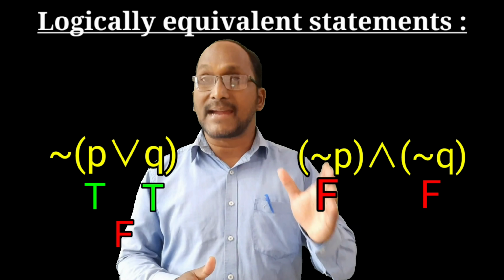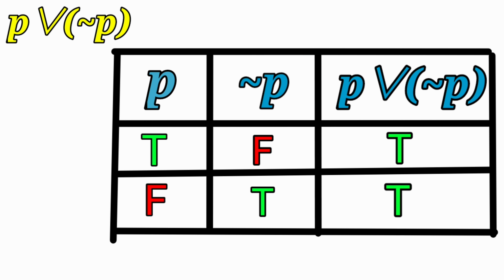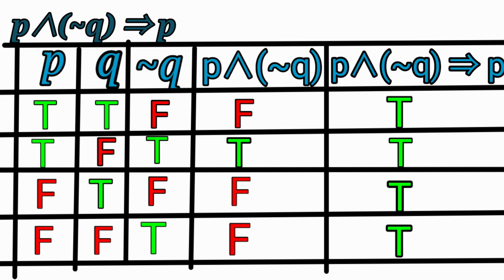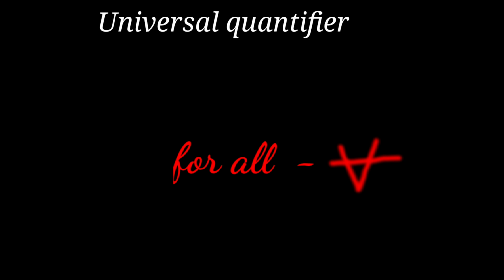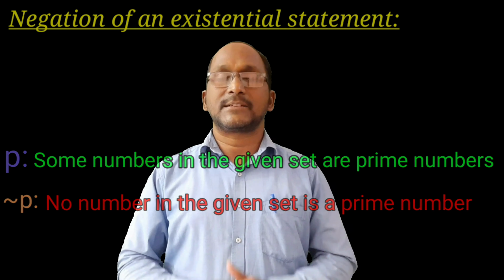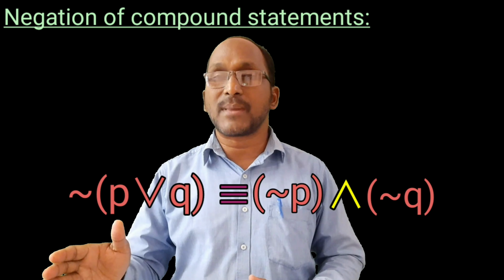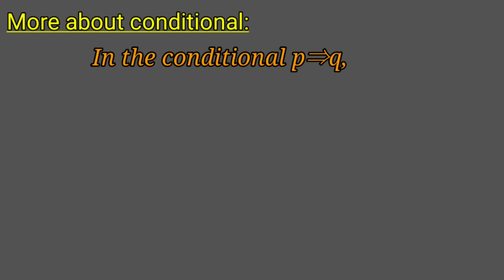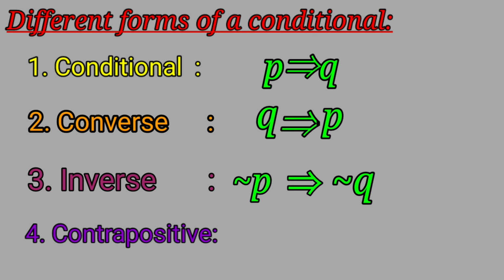MATHEMATICAL REASONING - 2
Quantifiers and negation of statements